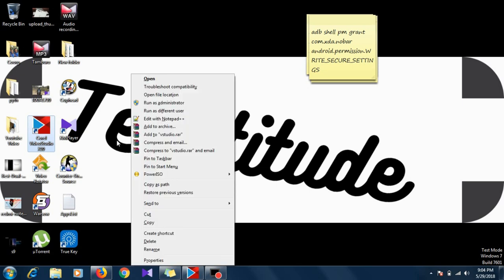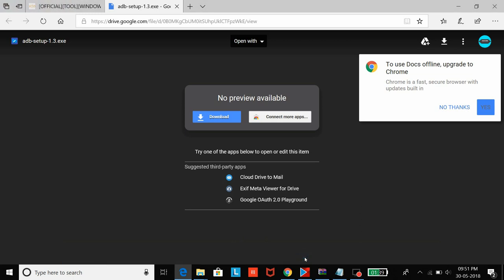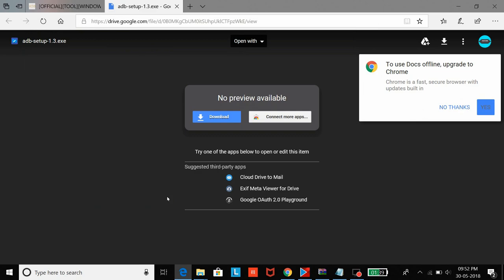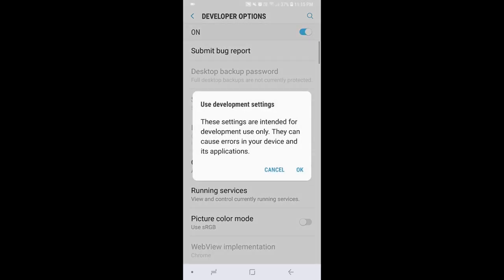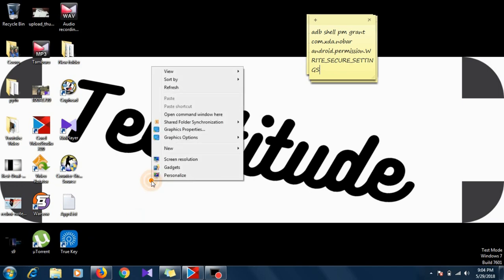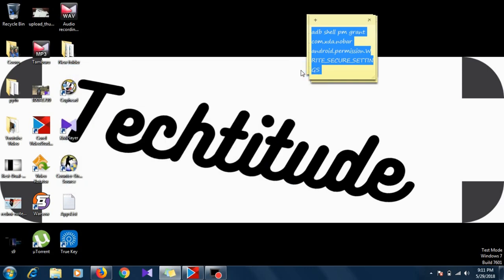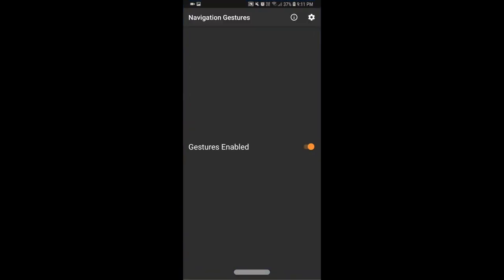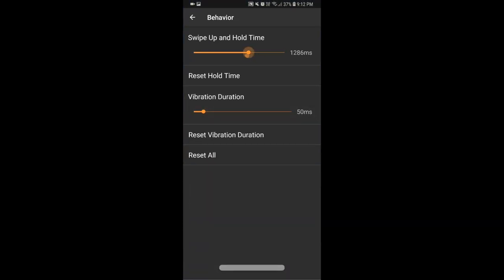Iphone X Navigation Gestures on Android| Android Pie Navigation Gestures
Recent Smartphones are Moving Away from Navigation Buttons towards the Gesture Based Navigation as seen first on the iPhone X and since then many smartphones have copied the same feature in some way or another.

Today we tell you how to enable this feature on your smartphone with the help of a PC.

Command to run on PC:

adb shell pm grant com.xda.nobar android.permission.WRITE_SECURE_SETTINGS

After doing the above steps, you will be able to use the Navigation Gestures on your smartphone.

For Rooted phones,just install the app and you are good to go.

The XDA Navigation gestures help with installing a gesture pill on your android smartphone that does not have Navigation gestures out of the box. This replaces the android navigation bar with navigation gestures and everything becomes gesture controlled. The app has a lot of customization that can be done on the free version. If you want some extra ones, you can go for the premium version as well.

-Techtitude